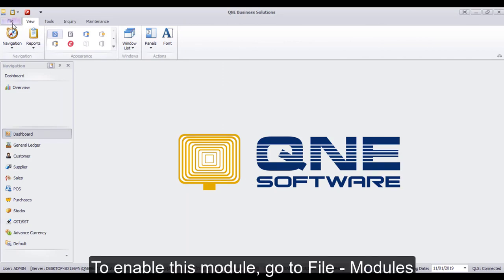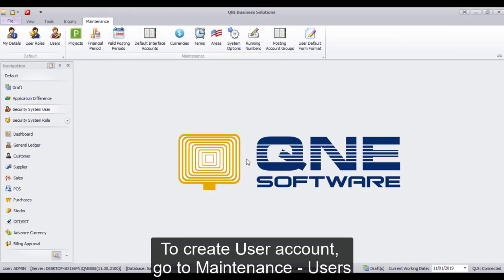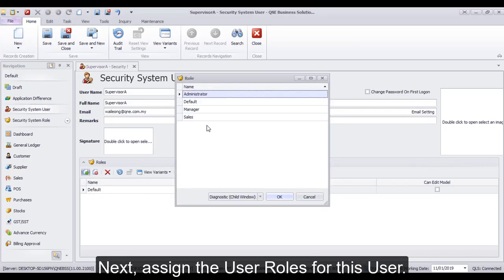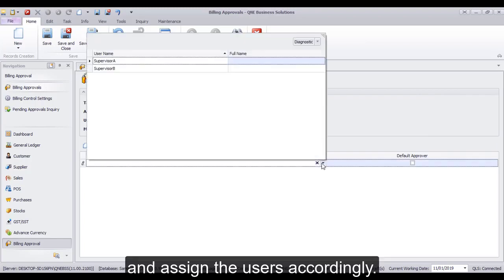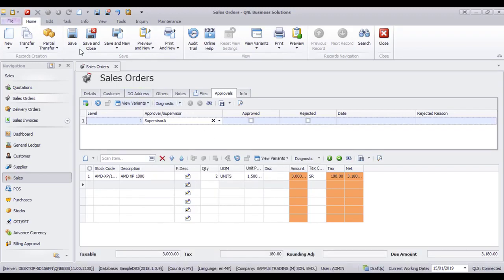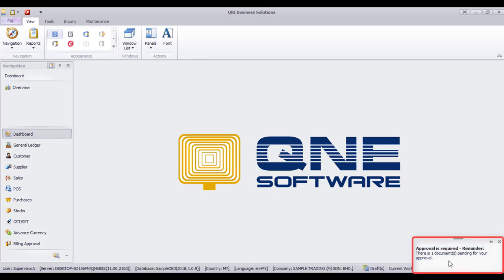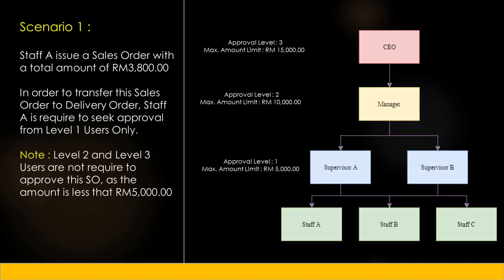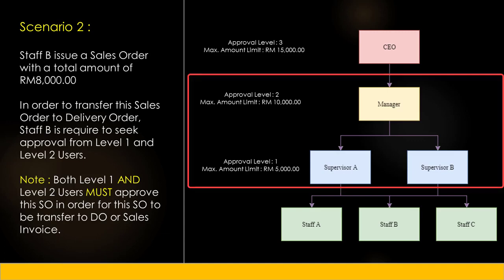QNE Optimum - Billing Approval Module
Digitize Your Software & Build Your Smart Business Today.